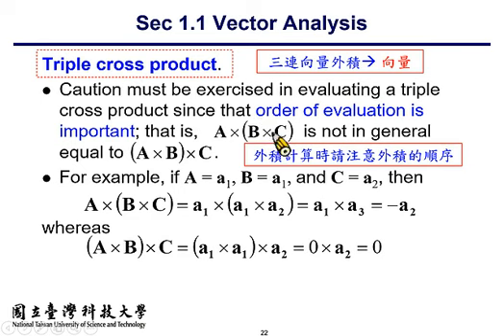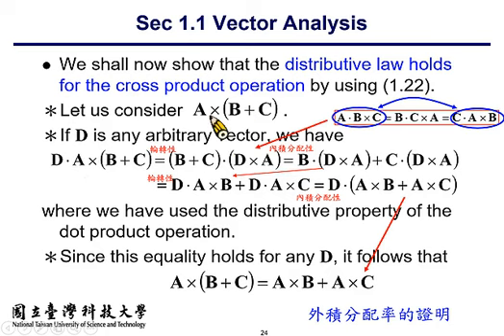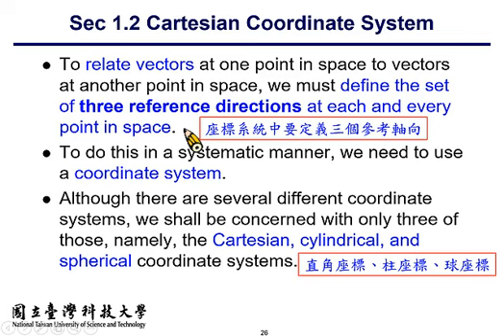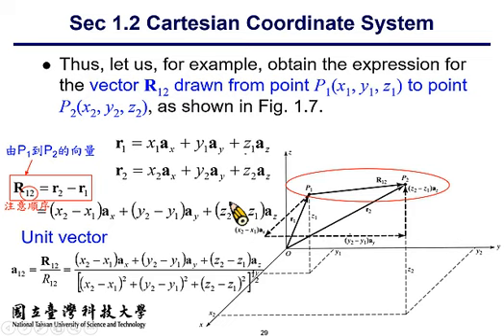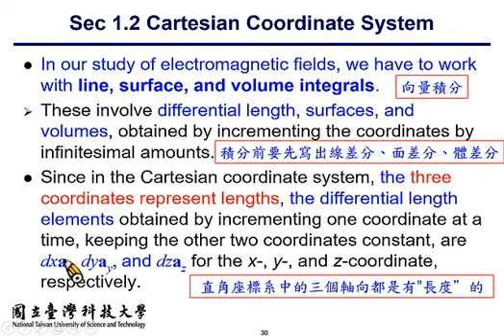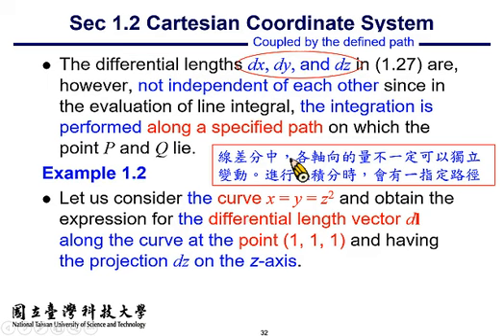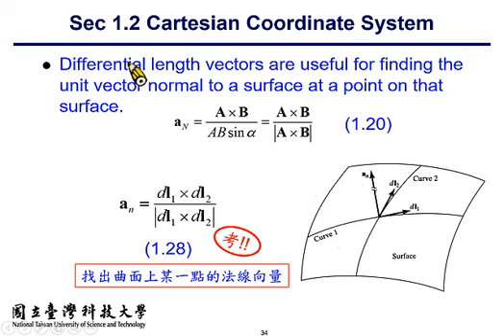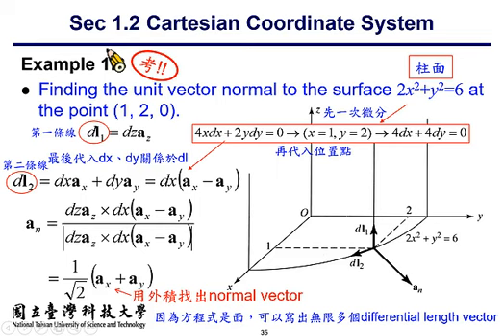EE3201301電磁學CH1 part1 20260305